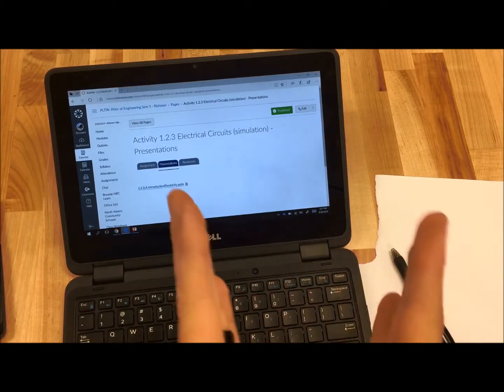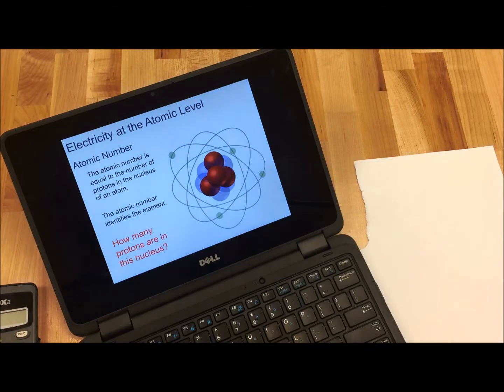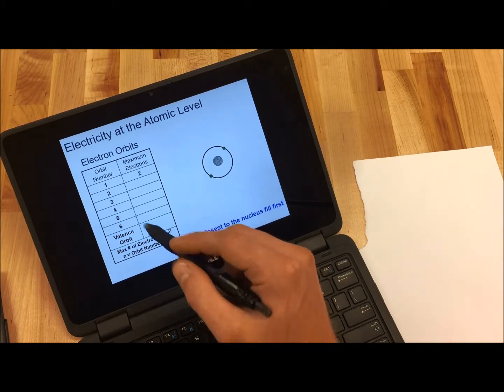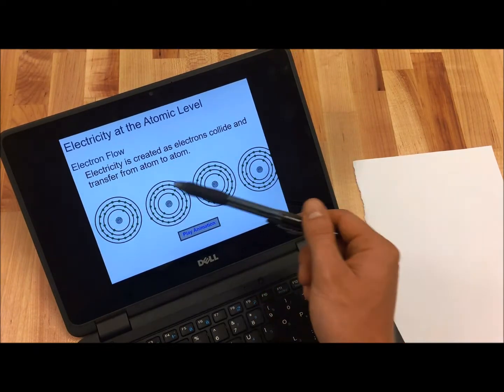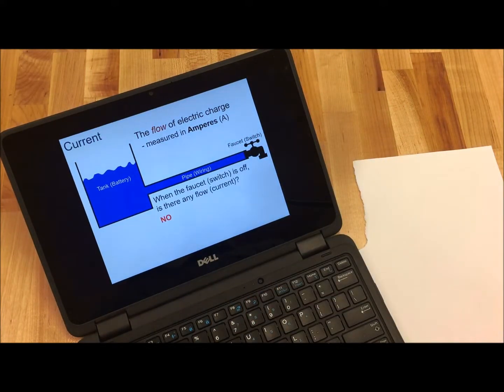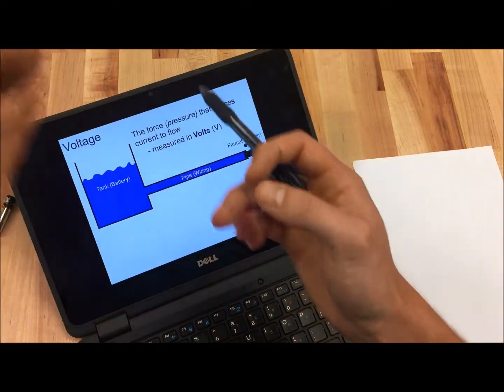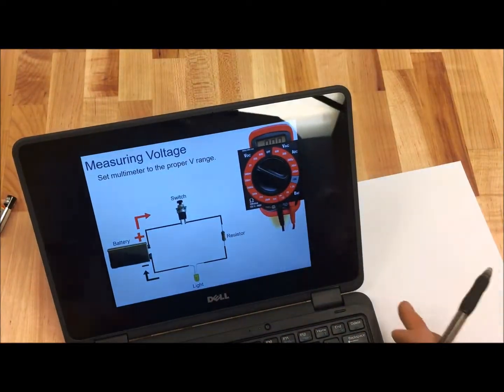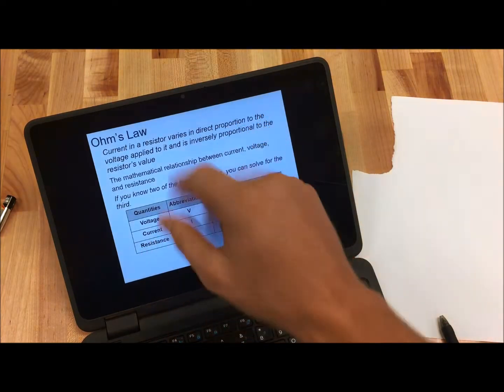Intro to Electricity Part 1